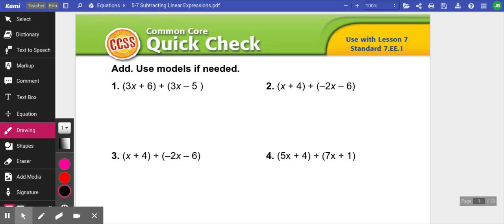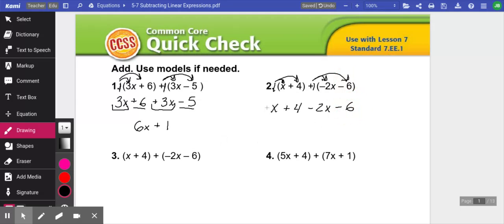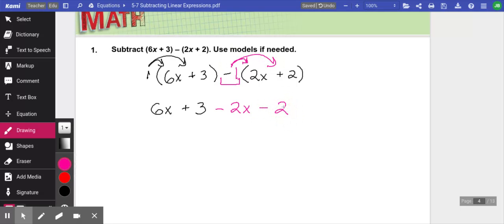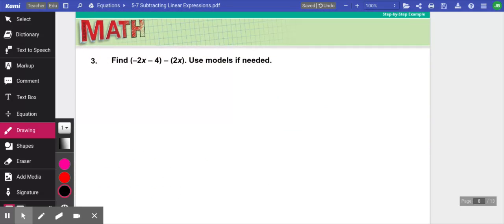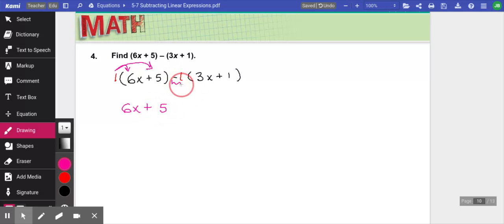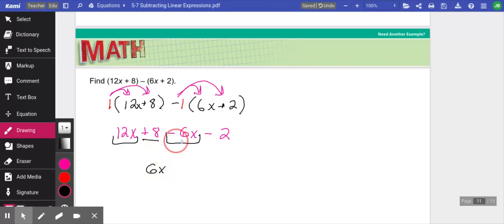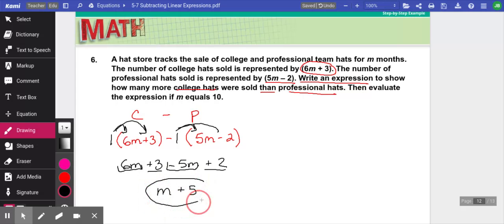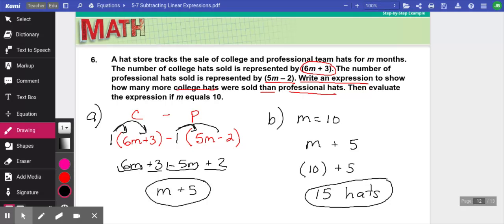Subtracting Linear Expressions